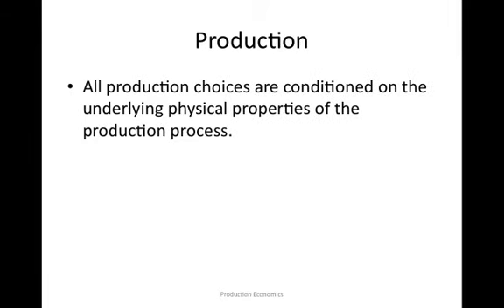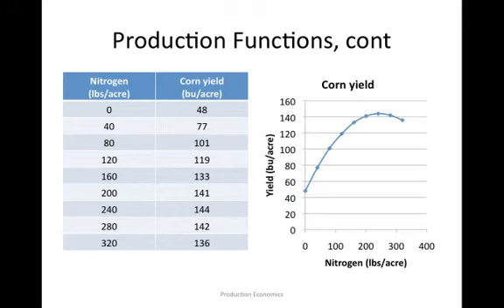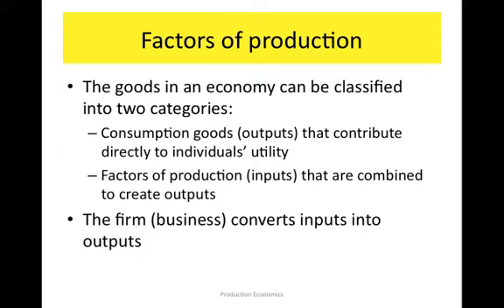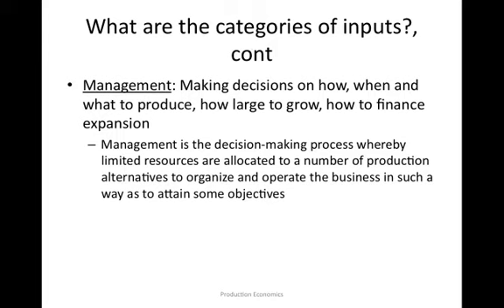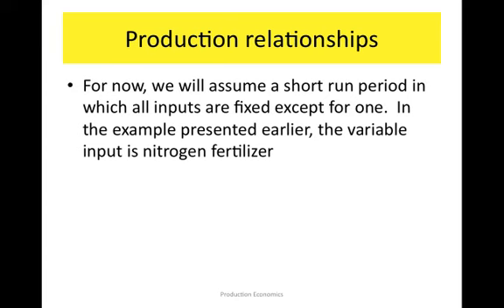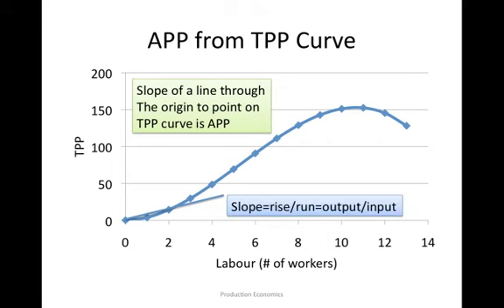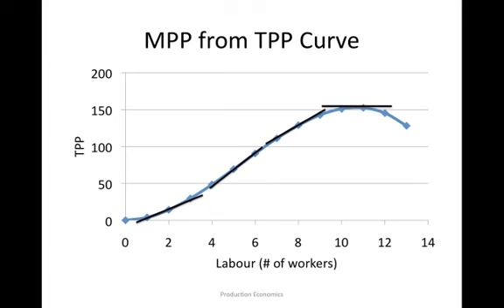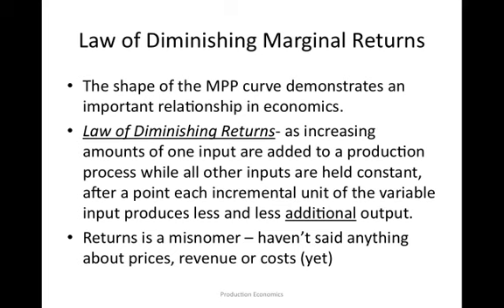Production video 1 (for class Jan 11)